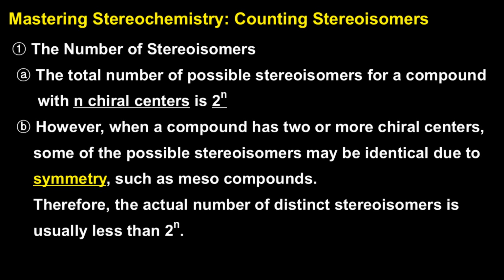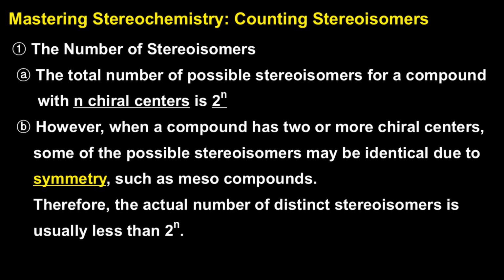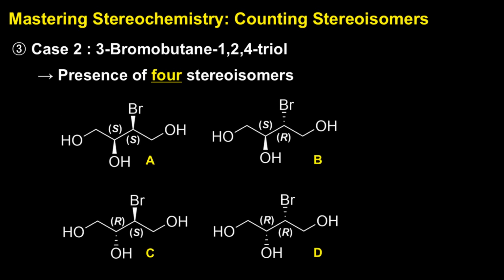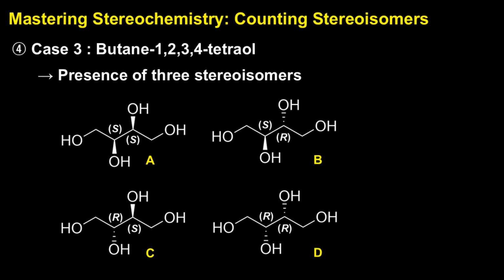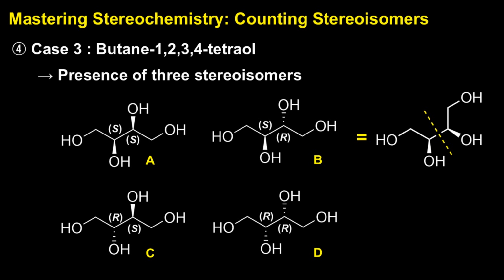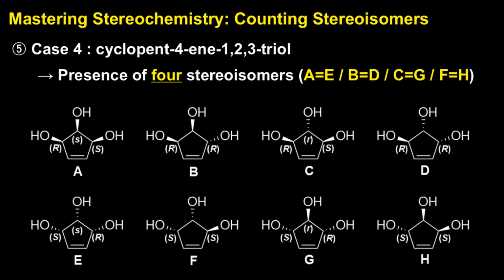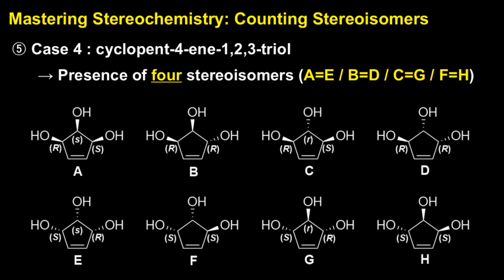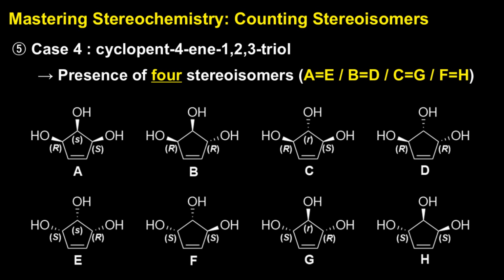Counting Stereoisomers | Free O Chem Lecture (Ch.04 Lec.08, English Subs)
1️⃣ About This Lecture

2️⃣ Timestamped Highlights
Easily navigate this lecture with the timestamps below.
1) The Number of Stereoisomers  0:44
2) Case 1 : 2-Bromo-2-butanol  1:52
3) Case 2 : 3-Bromobutane-1,2,4-triol  2:13
4) Case 3 : Butane-1,2,3,4-tetraol  2:48
5) Case 4 : Cyclopent-4-ene-1,2,3-triol  4:23

4️⃣ Questions or Comments?